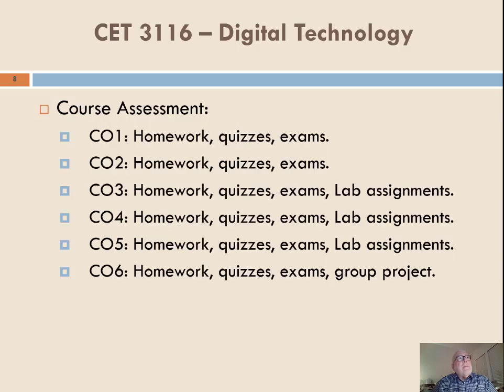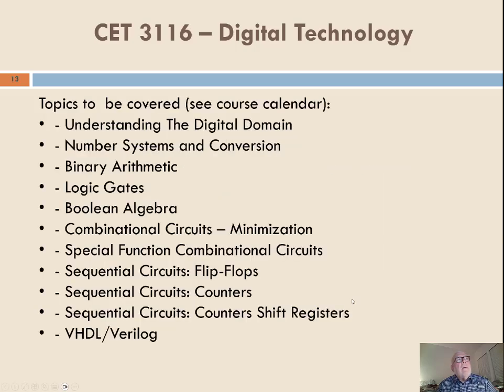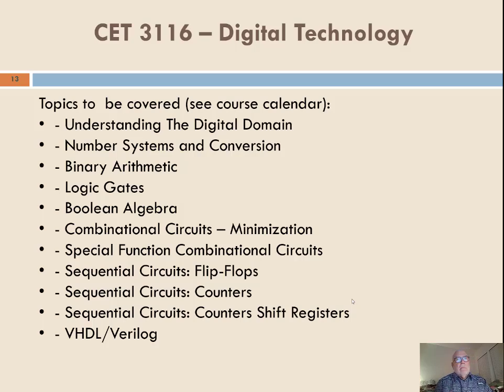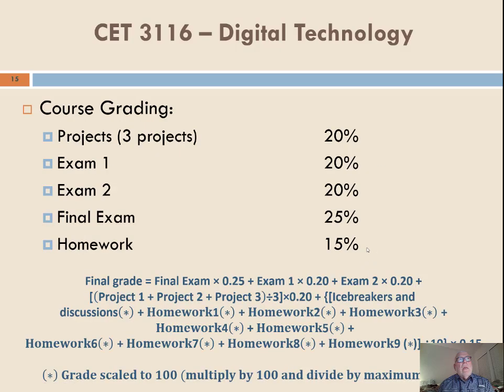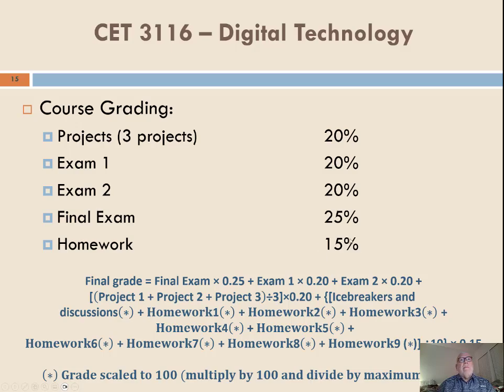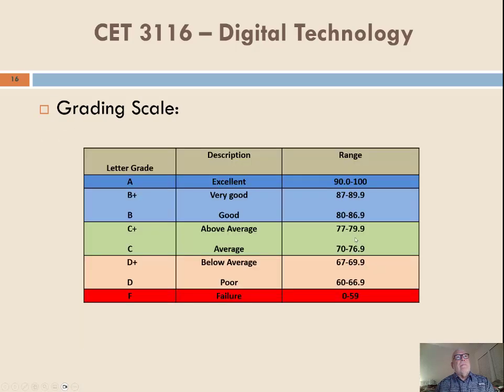CET3116 welcome spring2026